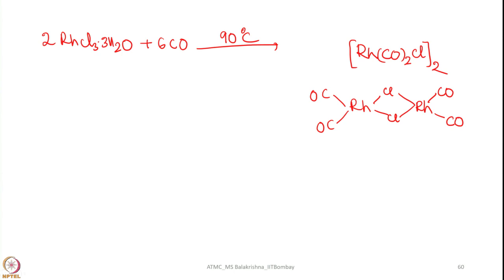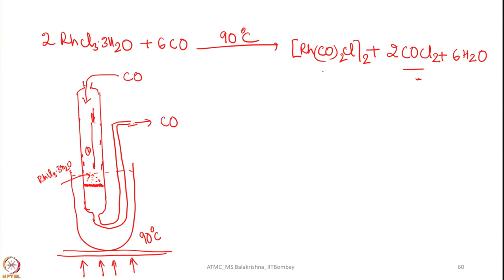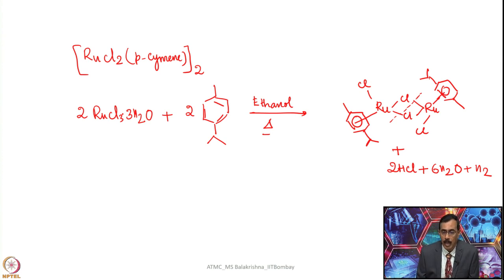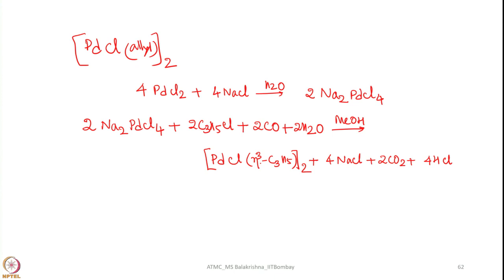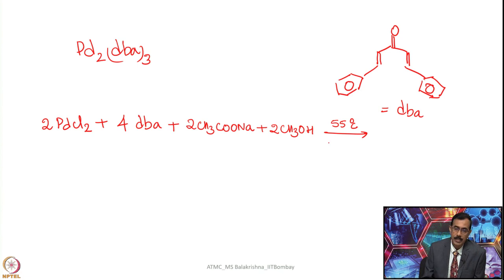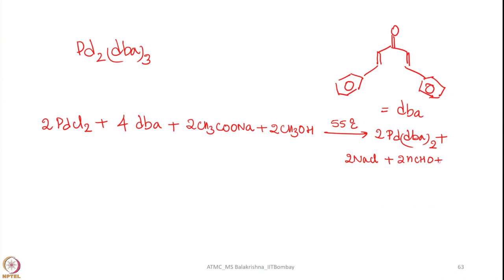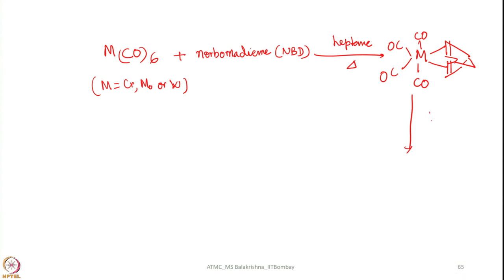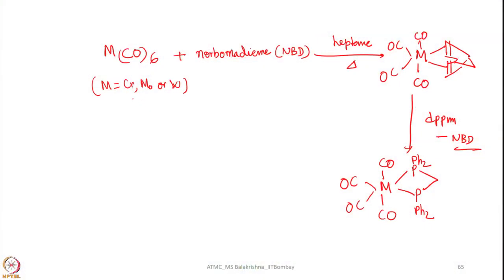Week 6 - Lecture 26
Lecture 26 : Preparation of metal Complexes